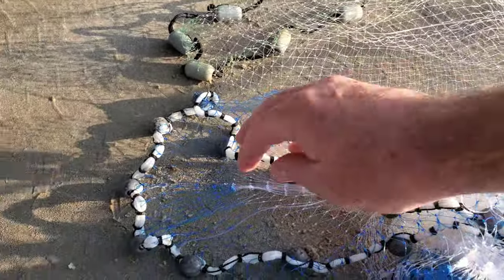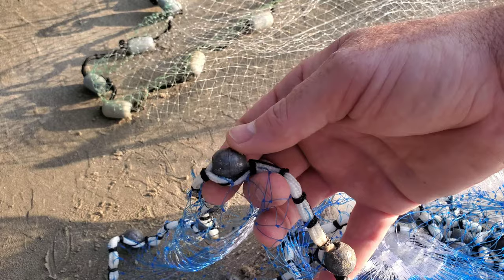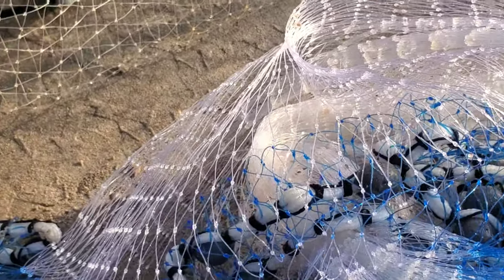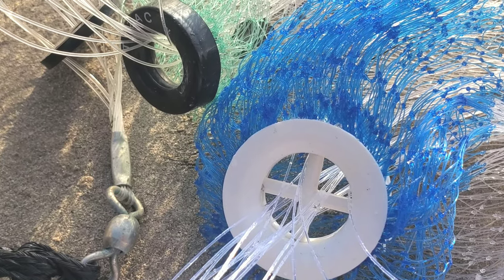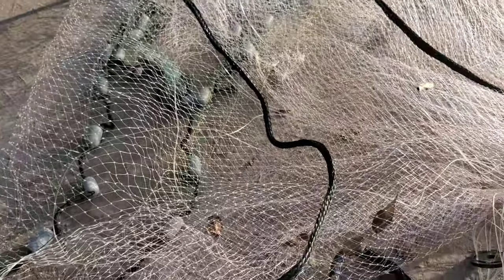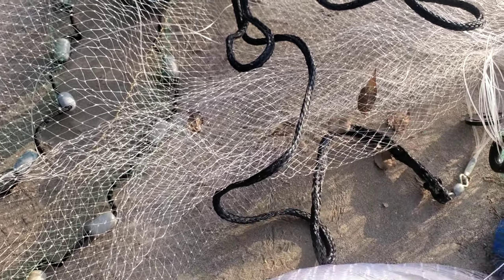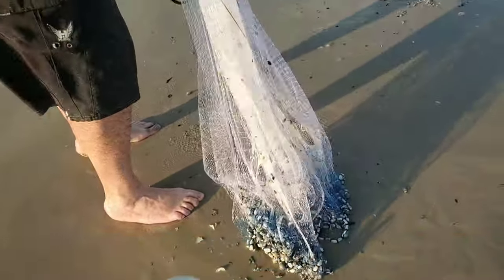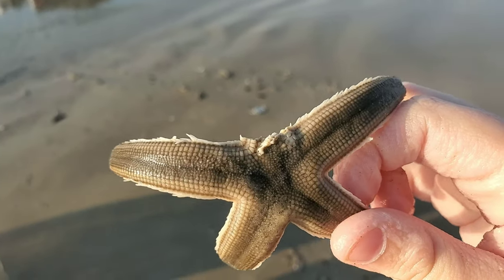What Is The BEST Cast Net? EASY!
If you want to know what is the best cast net (easy) then this is the cast net comparison for you. Today we look at Fitec cast net fishing and compare them to other brands to determine who makes the best cast net for the money.   Learning the art of cast net throwing is far easier when you have the right product, and cast net for sale are expensive. So before you buy check out this video reviewing the various differences between the high quality product that Fitec makes versus others, piece by piece.

Amazon Page For The Net Featured:

🇲🇽 Subtítulos disponibles en español e inglés disponibles🇺🇸

⚓Stanley’s Tacklebox

 🎥Filming Equipment

 🐙Snorkeling Equipment

☆I am constant user of TubeBuddy and highly suggest even the free version of this ap to any/every YouTube creater.

   'Follow your own compass'